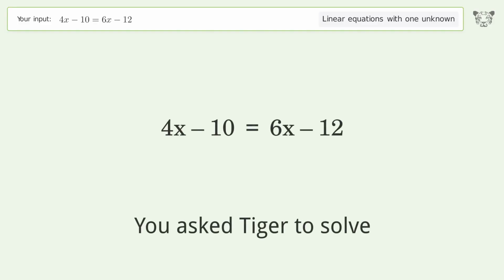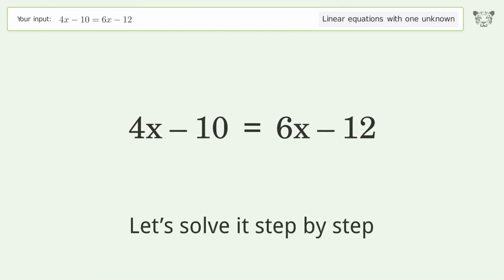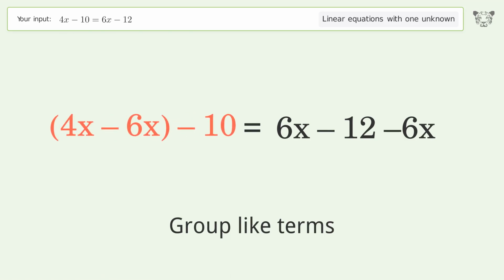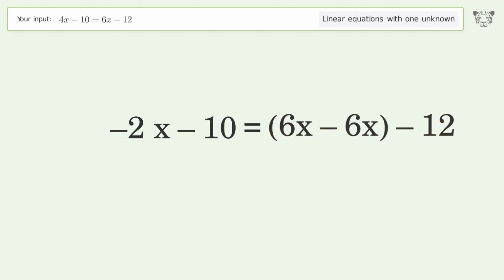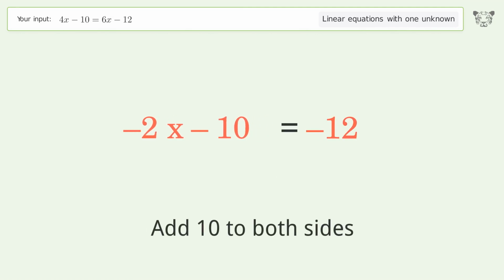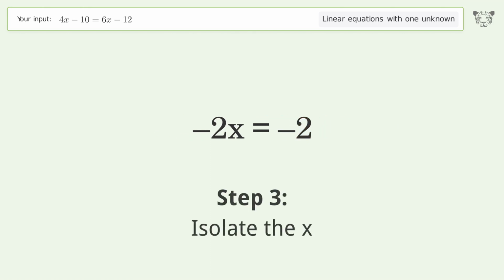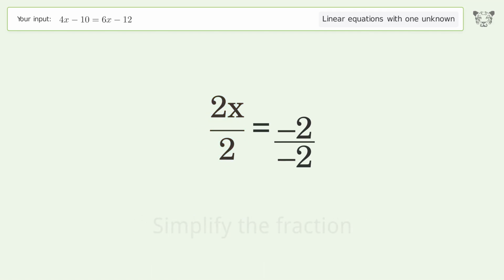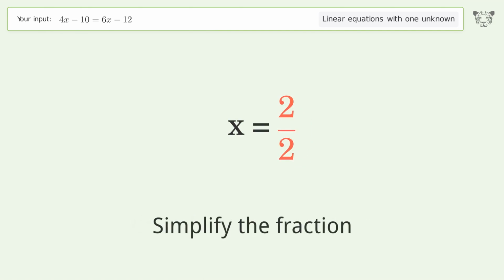Solve 4x-10=6x-12: Linear Equation Video Solution | Tiger Algebra